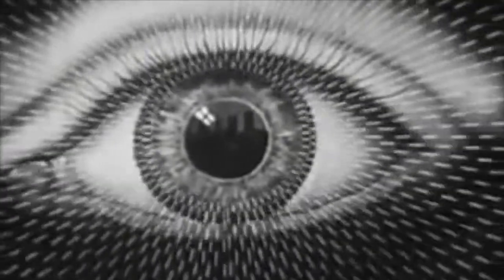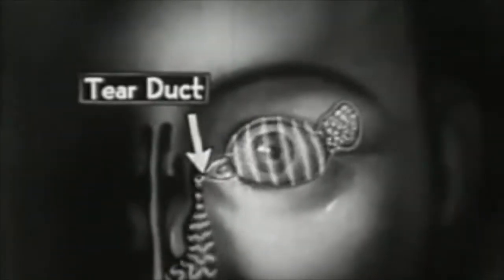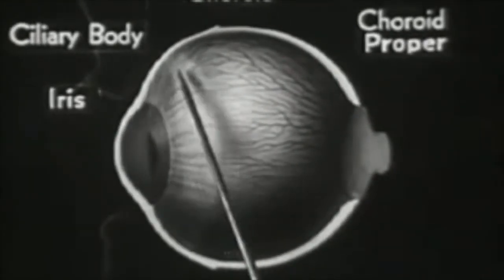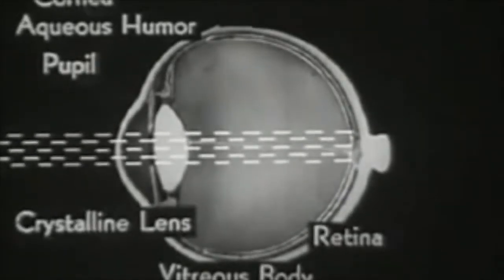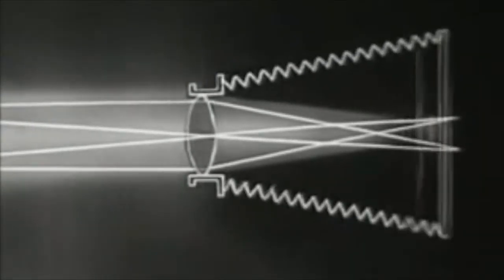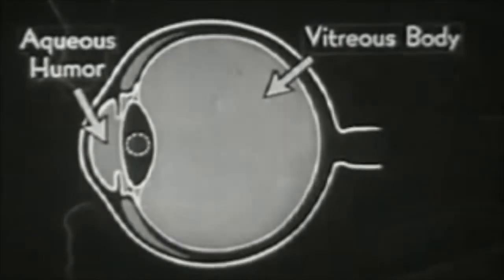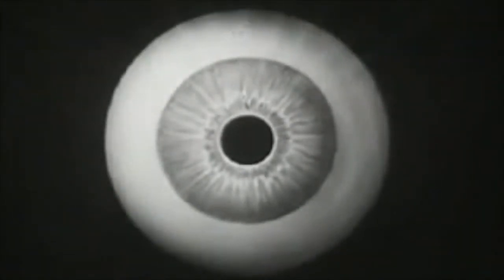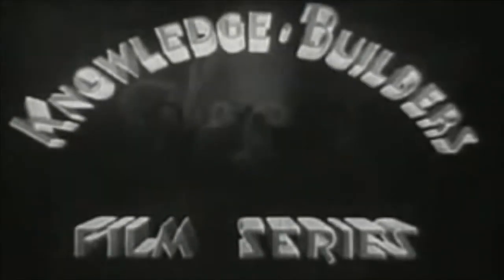How The Eye Functions (1941)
Information on seeing and how the human eye functions.